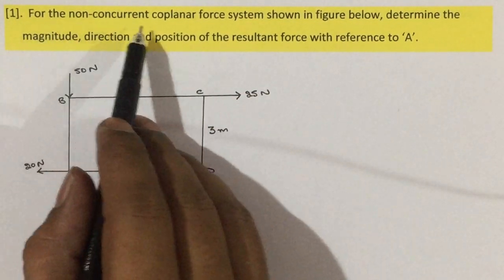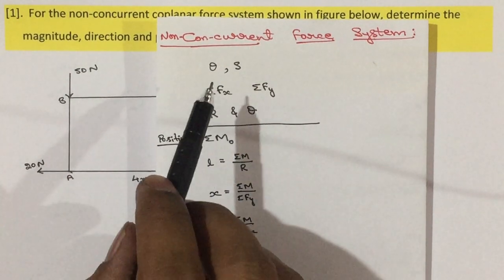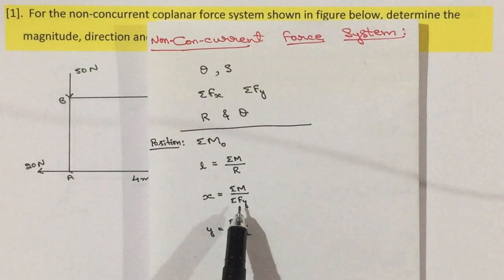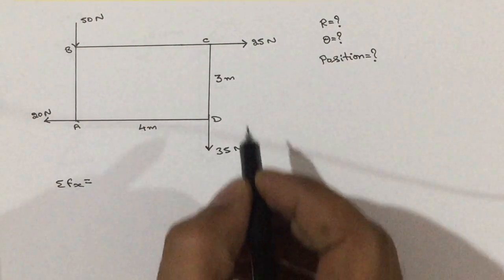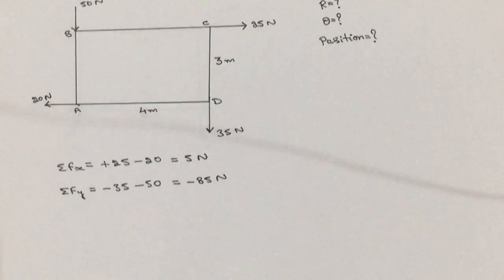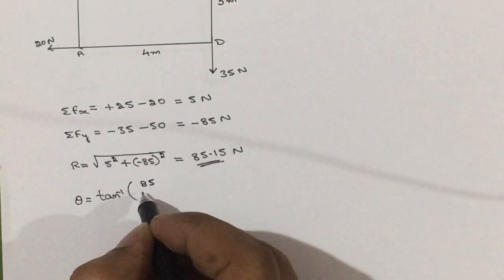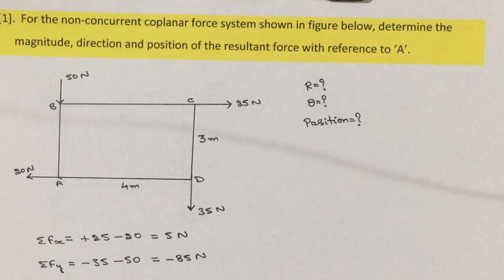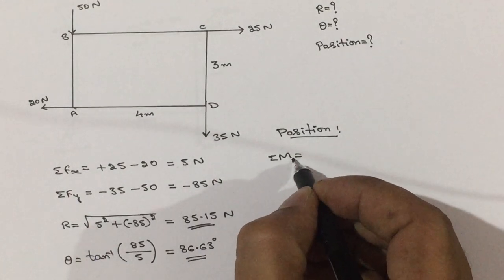Problem 1: Nonconcurrent Force System